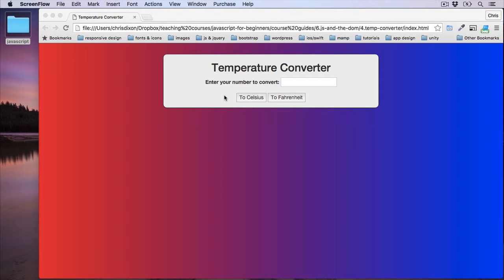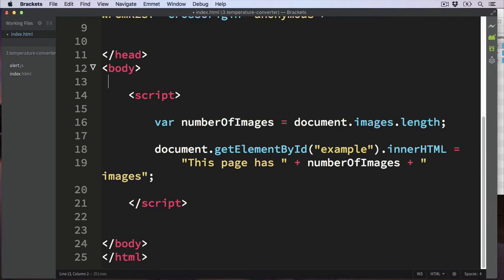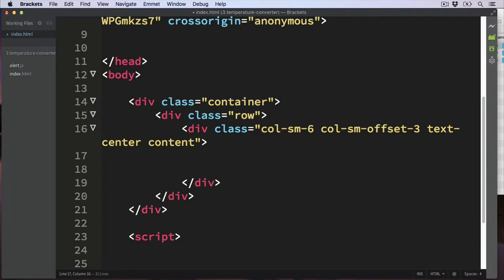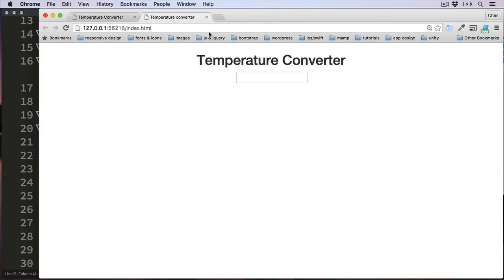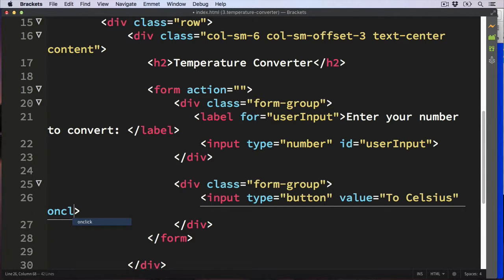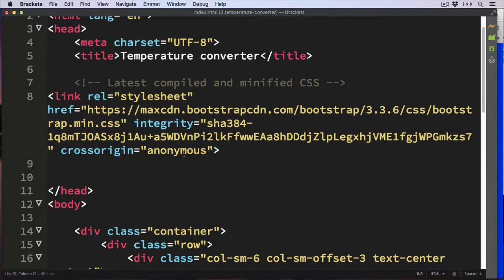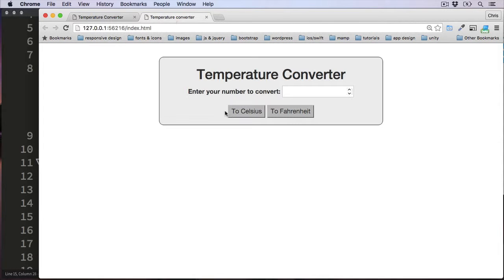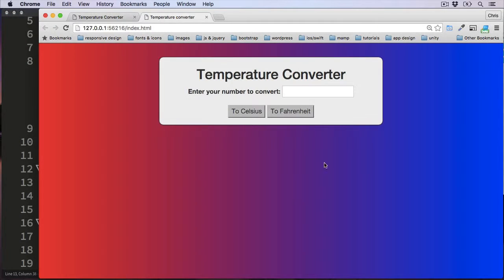#33 Mini Challenge Temperature Converter Part-1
Mini Challenge Temperature Converter Part-1